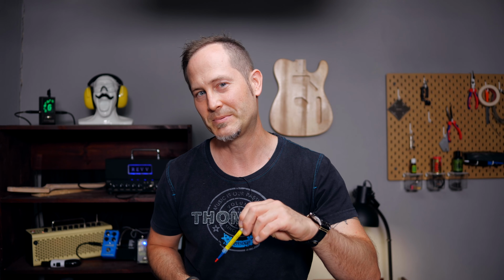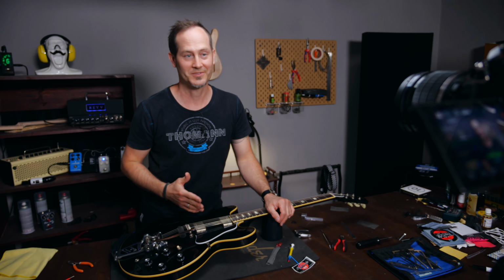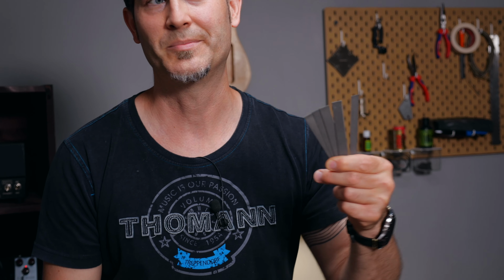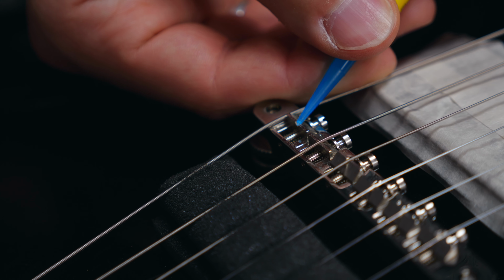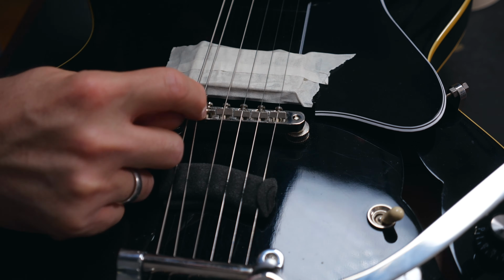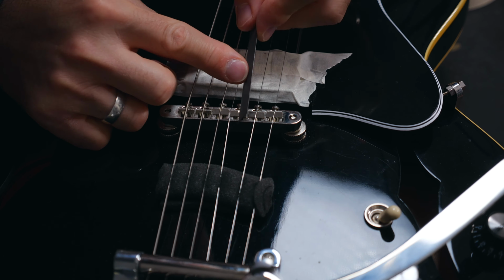Better Tuning Stability With Bigsby | Guitar Tech Tips | Ep. 79 | Thomann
A Bigsby vibrato is great for that subtle, tasteful effect and it looks absolutely gorgeous too. That being said, it's a little tricky to make it stay in tune. Let's check out what you can do about it without swapping the original parts on the guitar. Enjoy Guitar Tech Tips!

Interesting bits and pieces:
0:00 Introduction
0:50 First important step: the nut
1:38 Second step: modify the bridge saddles
3:11 What's up with roller saddles?
3:30 Time for a test ride
4:15 Outtakes